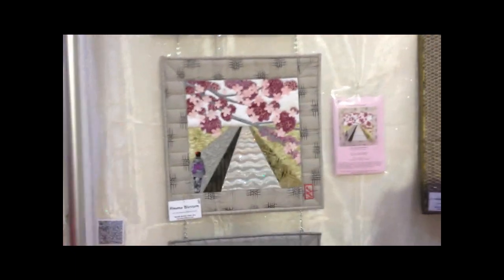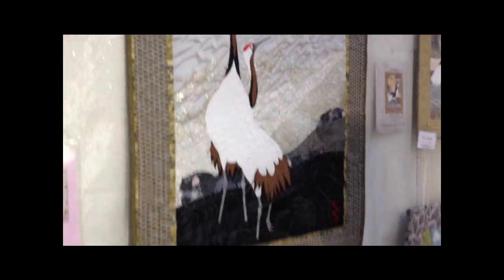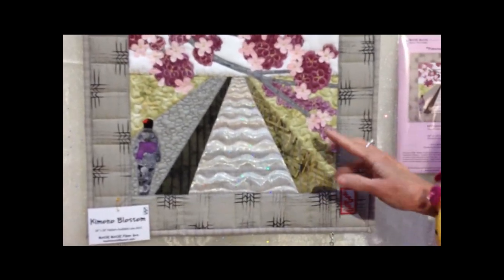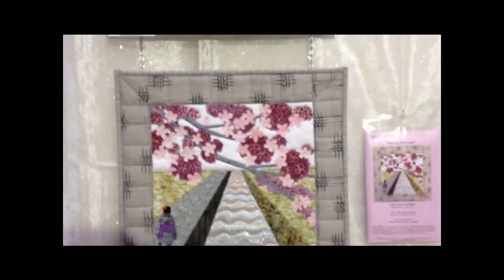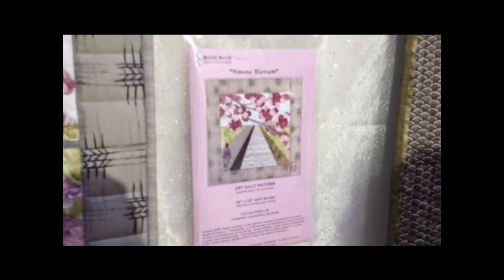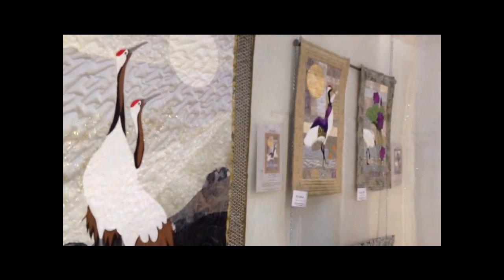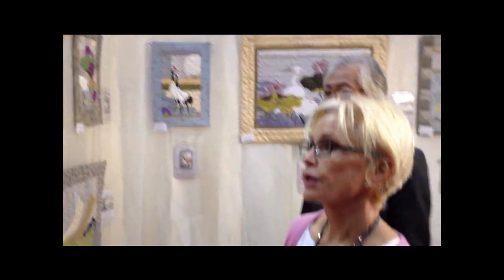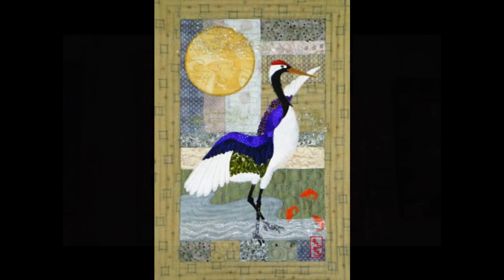Welcome to Mochi Mochi Fiber Art (Asian-Inspired Patterns for Quilts, Embroidery & Apparel)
Mochi Mochi Fiber Art is a Seattle area art & design team dedicated, first and foremost, to the creation of Asian-inspired patterns for art quilts.  Our patterns give you options - for the quilting beginner and intermediate to the advanced - choices, because we believe that you are the artist and will be able to create truly original art quilts based our exclusive designs and your imagination...

Our designs are interpretations by designer Bergen Rose of original paintings by Keiichi (Ted) Nishimura, a contemporary and well-collected Japanese artist now living in the Seattle area.  Ted's use of traditional Japanese materials in his artwork -- water-based mineral pigments ground and mixed with pine sap, painted on silk, and a unique use of metal leaf -- lend a contemporary vision, and often abstract dimension, to his traditional roots in Kyoto.  We believe Ted's art translates seamlessly into fiber, and we strive to interpret a corresponding sensitivity into our designs...

Mochi Mochi is happy to introduce Ted's work into our Asian-inspired line of fiber art patterns for quilt, embroidery and apparel...  Whether you are a quilter, an artist or fiber art retailer, you (or your customers) will now be able to create and interpret these beautiful images into your own fiber artwork...

See our Inspiration to Interpretation page for Ted's original artwork...

Enjoy browsing our site, let us help you find a fiber art retailer, contact us if you are a fiber art retailer, and let us know what you think...  We welcome wholesale orders - see our How to Purchase page for more info...

はじめまして　Hajimemashite - we are pleased to meet you...